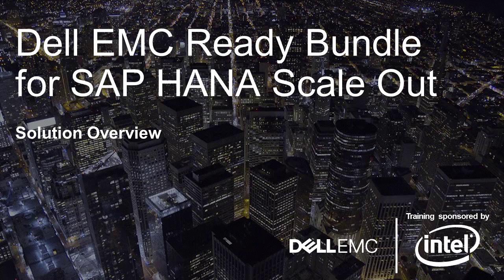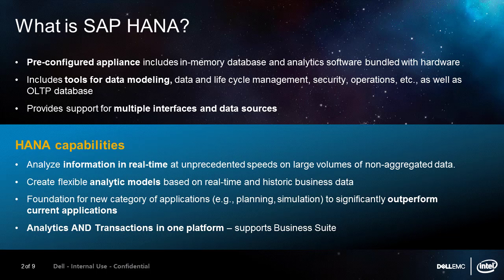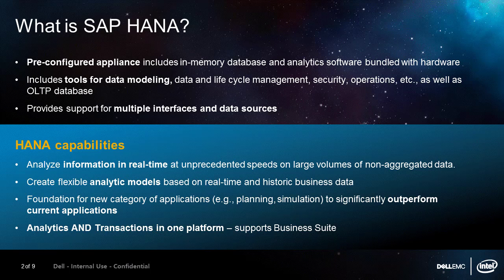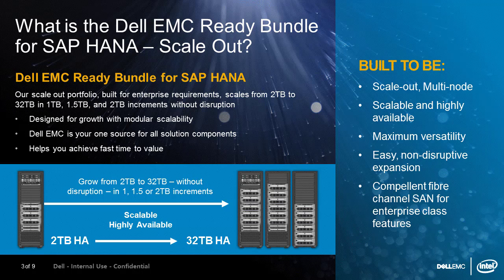Dell EMC Ready Bundle for SAP HANA Scale Out Overview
Enterprise Technologist Jody Ellis provides an overview of the Dell EMC Ready Bundle for SAP HANA Scale Out, which is designed for growth with modular scalability through the combination of powerful Dell EMC PowerEdge servers with Intel® Xeon® processors and the Compellent fibre channel SAN for enterprise class features.